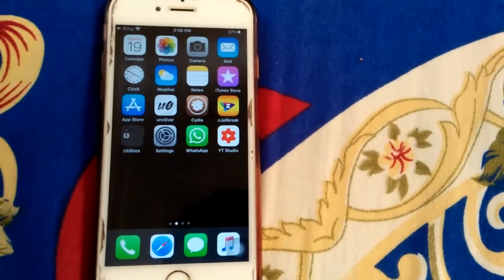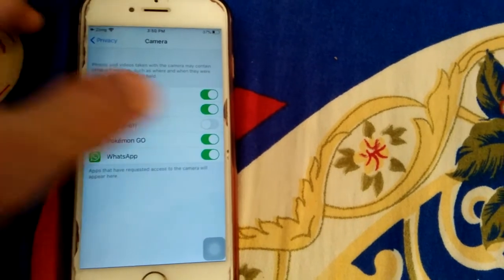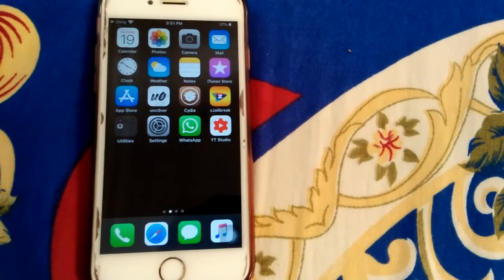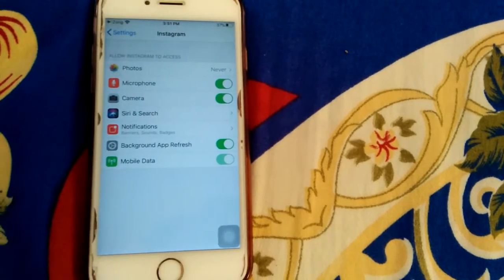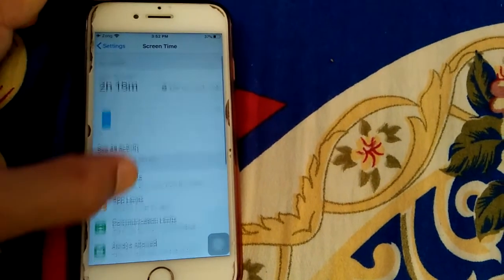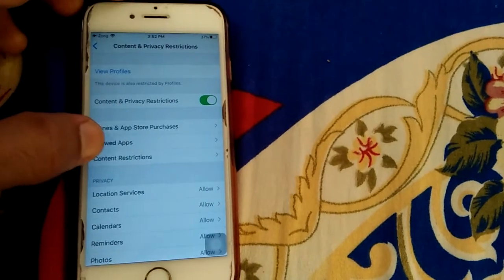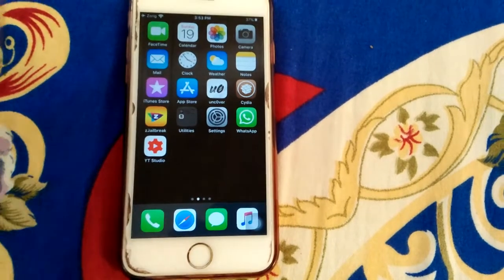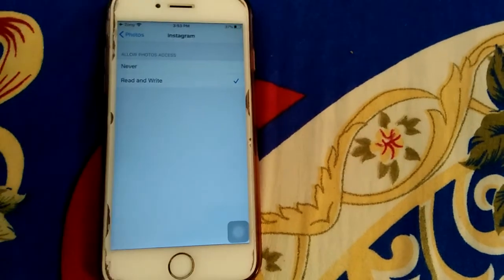how to fix cant enable camera access for Instagram in iOS 13 iOS 14